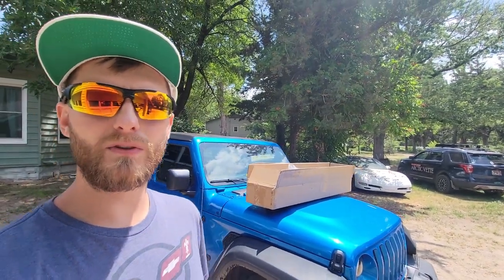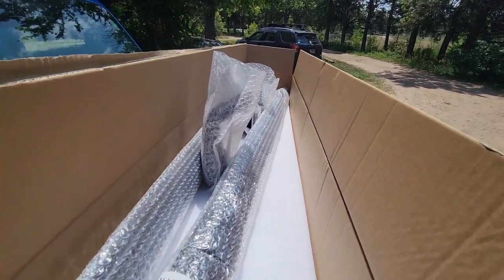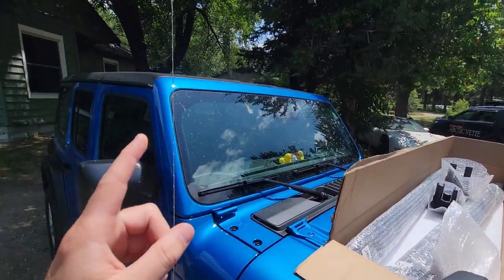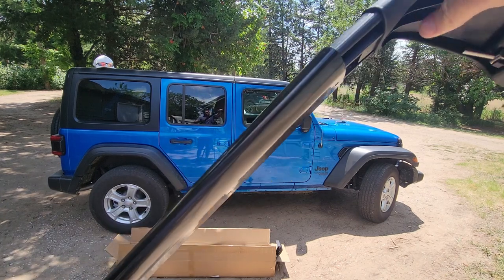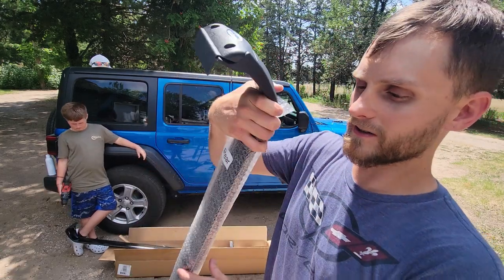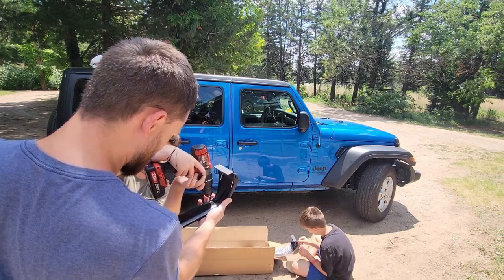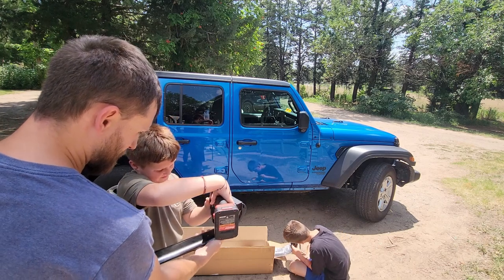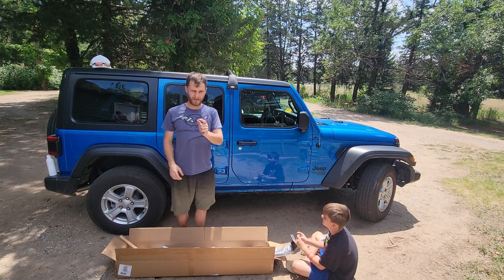How to Install Roof Rails on a Jeep Wrangler (2017+ JL) - Daily Vlog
HOOKE Rails